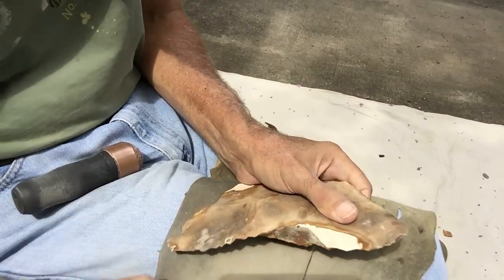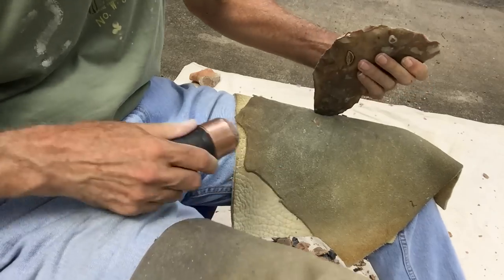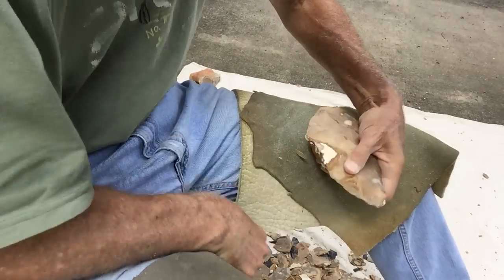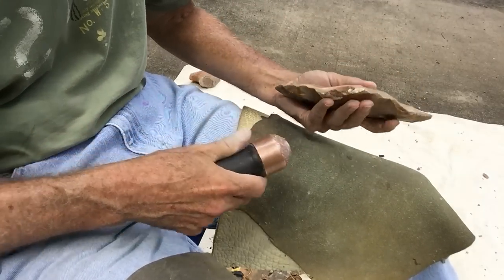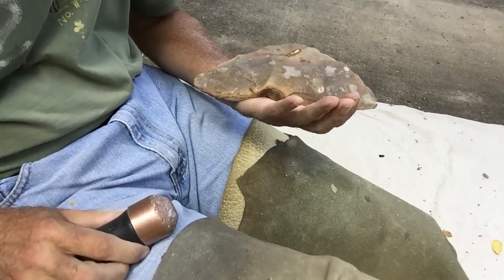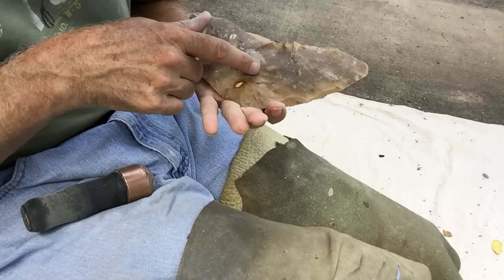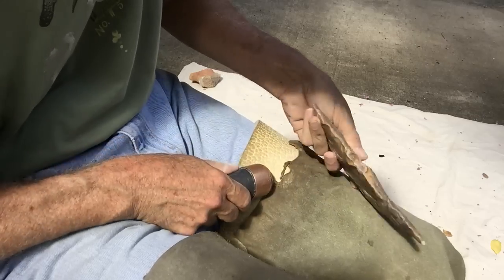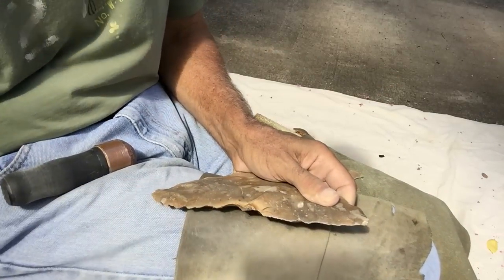one-tool big direct percussion knapping 3rd of 4 vids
please see description of 1st video of this series